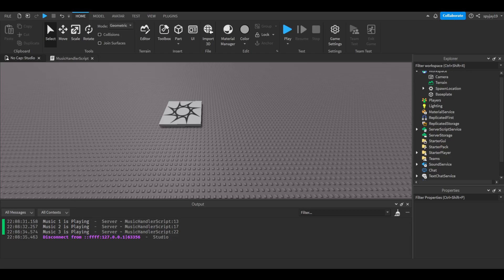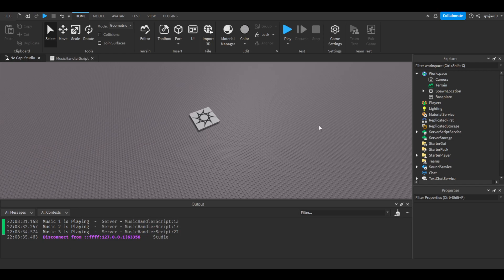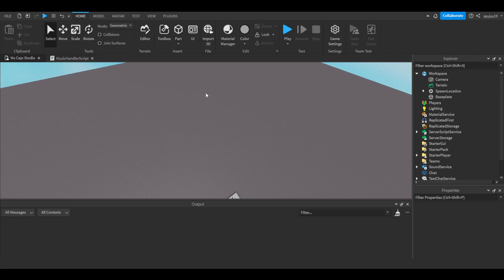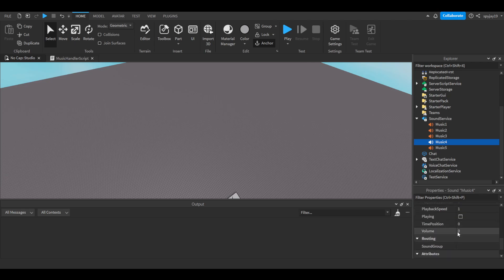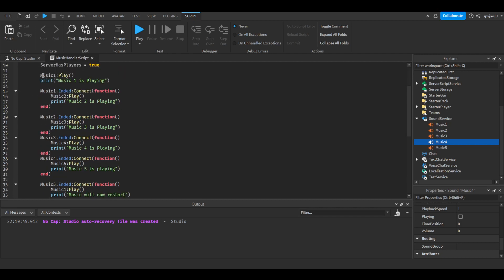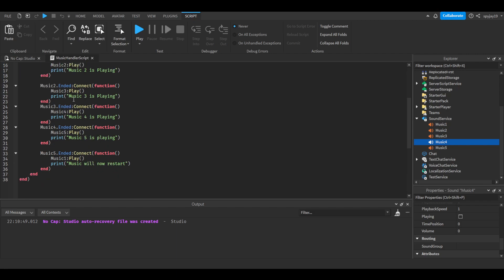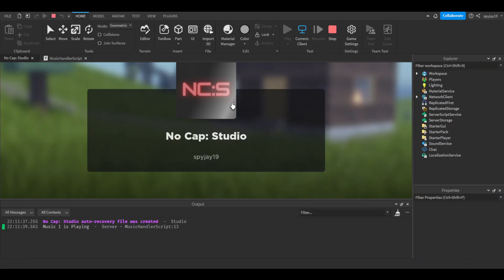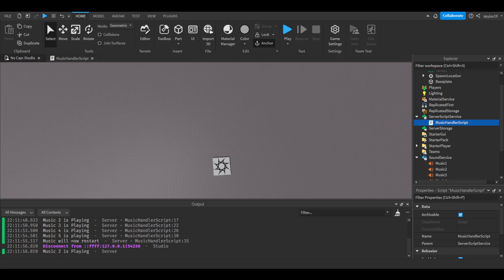How to make multiple Sounds(Music) loop and repeat! (Roblox Scripting Tutorial 2023!)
game.Players.PlayerAdded:Connect(function()
    if ServerHasPlayers == false then
        ServerHasPlayers = true

        Music1:Play()
        print("Music 1 is Playing")

        Music1.Ended:Connect(function()
            Music2:Play()
            print("Music 2 is Playing")
        end)

        Music2.Ended:Connect(function()
            Music3:Play()
            print("Music 3 is Playing")
        end)
        Music3.Ended:Connect(function()
            Music4:Play()
            print("Music 4 is Playing")
        end)
        Music4.Ended:Connect(function()
            Music5:Play()
            print("Music 5 is playing")
        end)

        Music5.Ended:Connect(function()
            Music1:Play()
            print("Music will now restart")
        end)
    end
end)